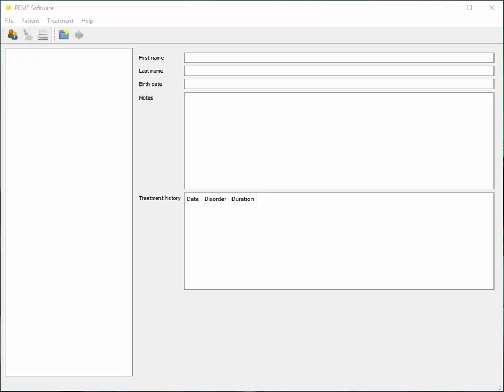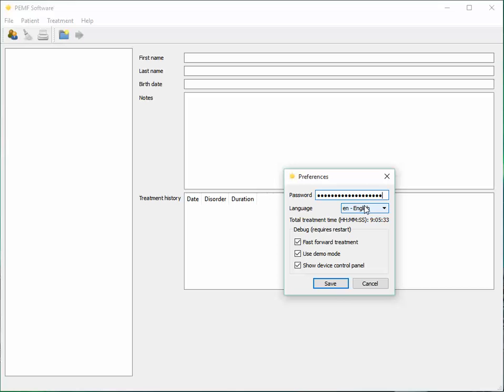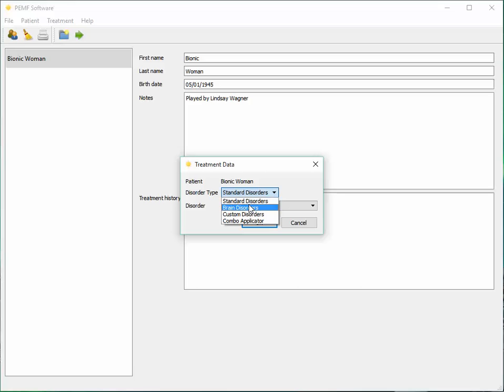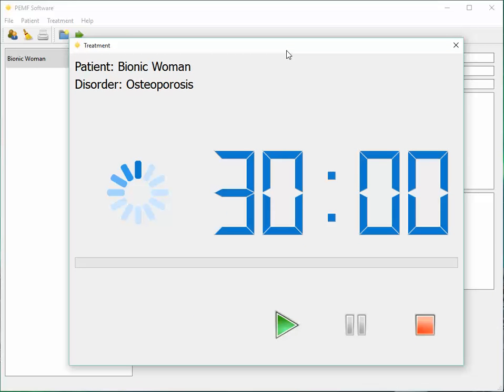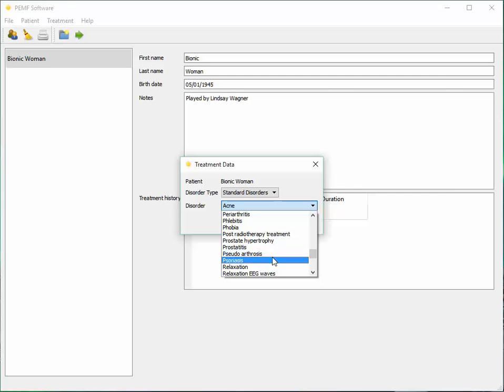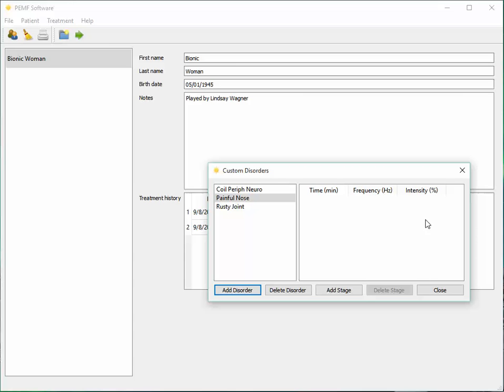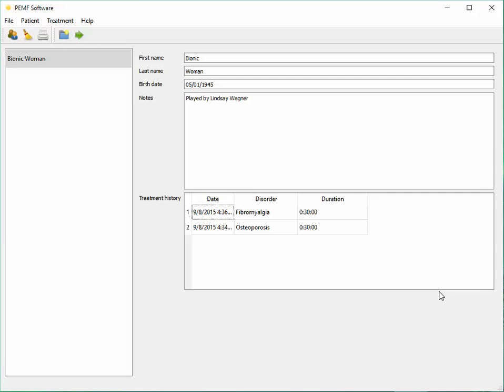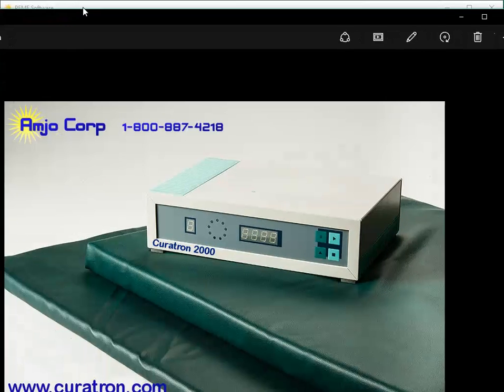Programming The Curatron 2000 PC and 3D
The primary discussion here is a quick overview of how we program the PC or 3D Systems.